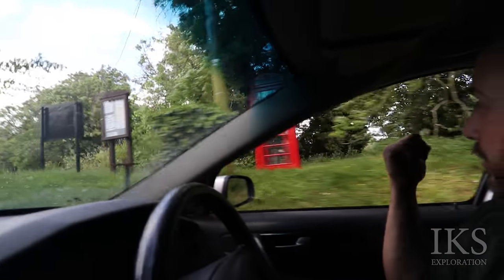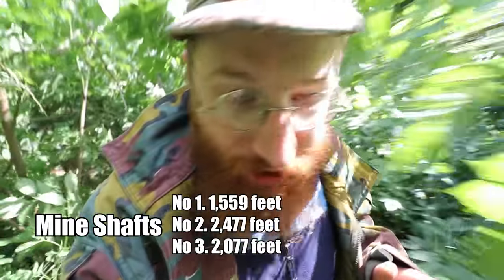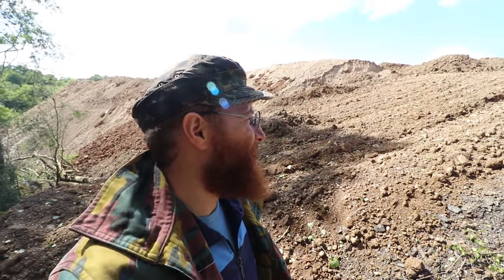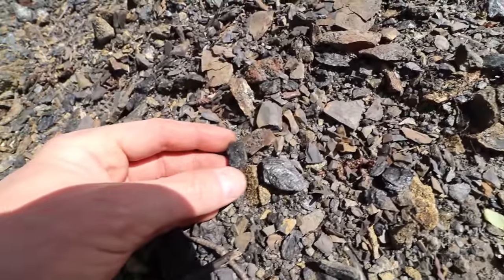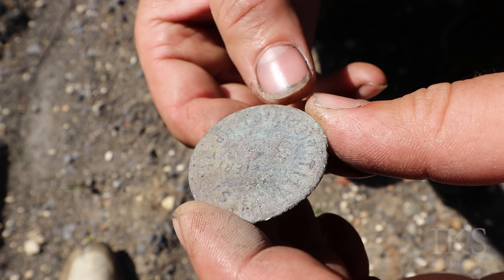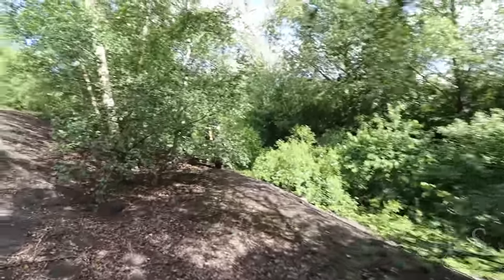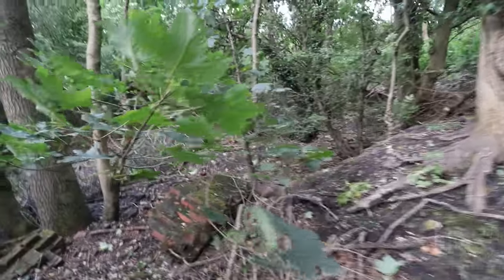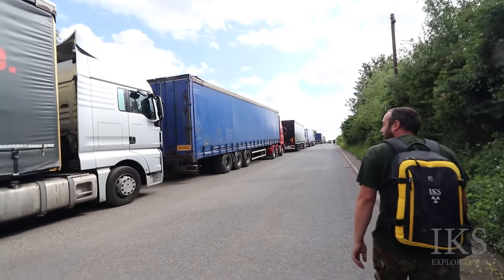Forgotten Tilmanstone Colliery - Kent